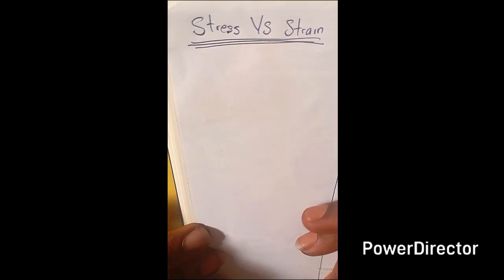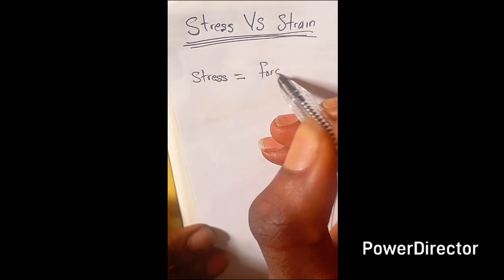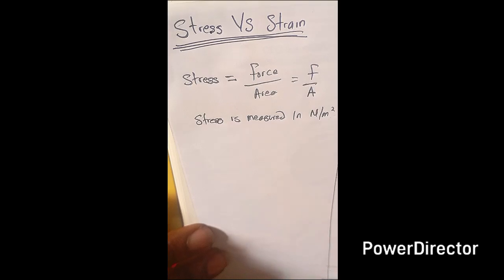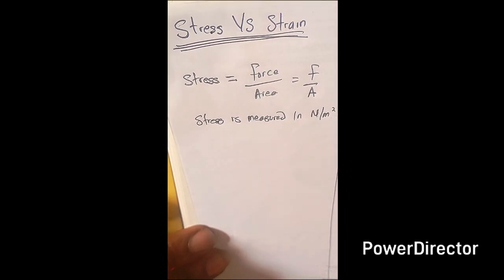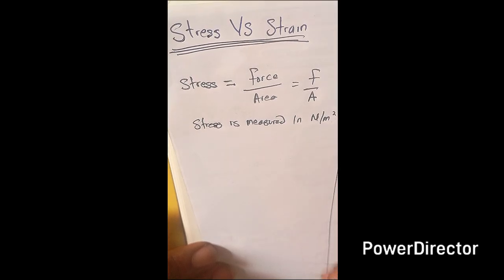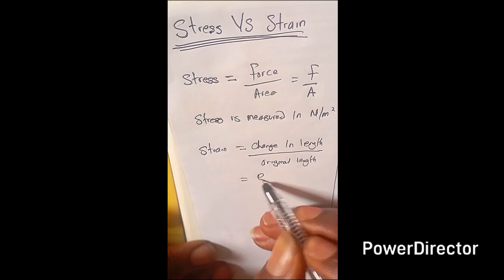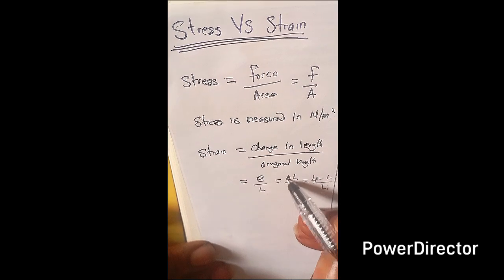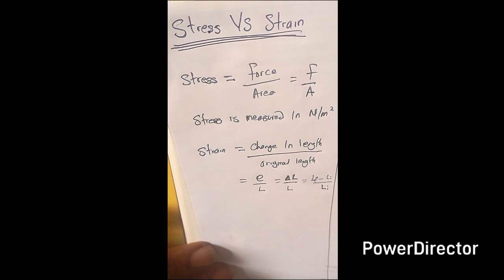Stress vs Strain for Beginners | Easy Physics Lesson